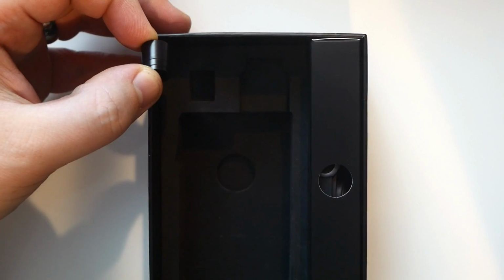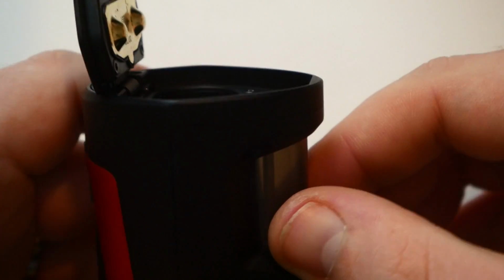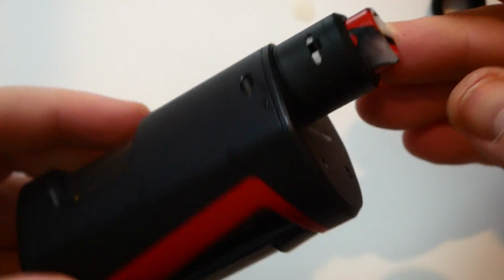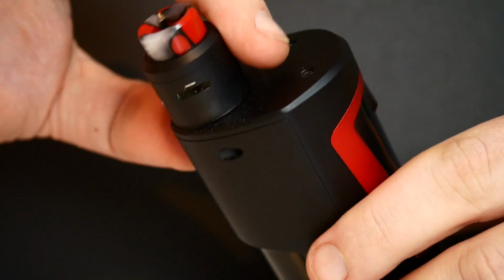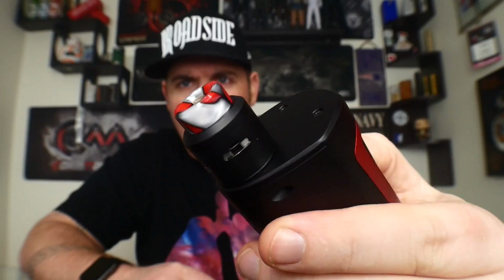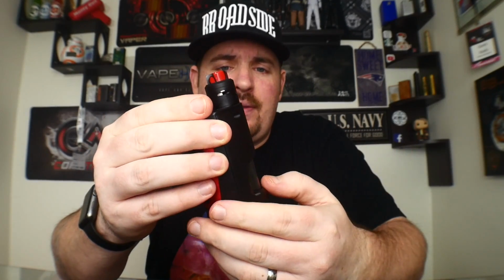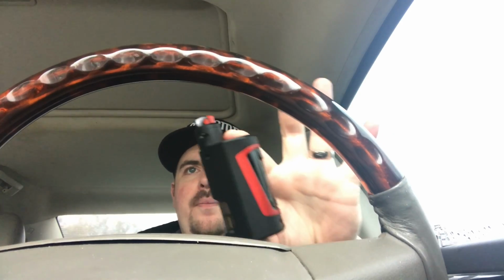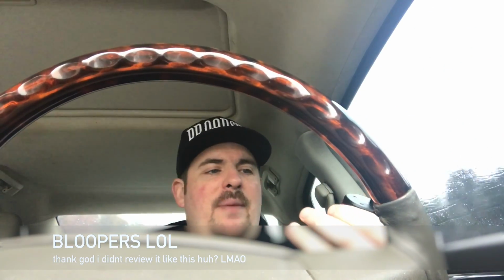GBOX Squonk Kit 200w {Radar RDA} by Geekvape Review/Build/Giveaway